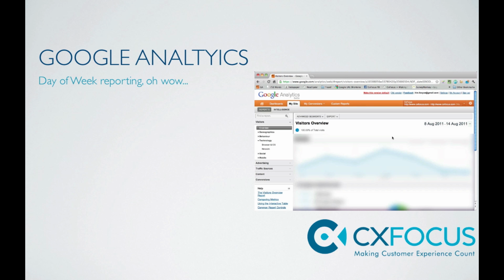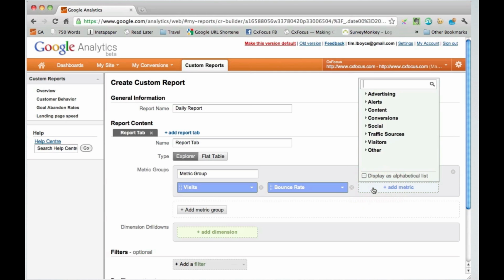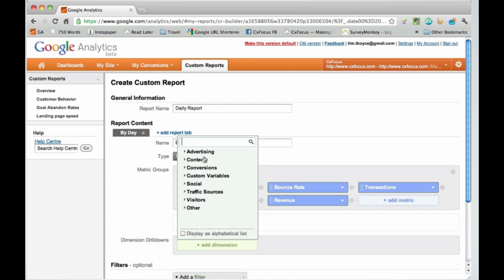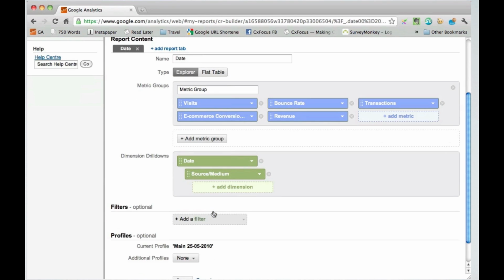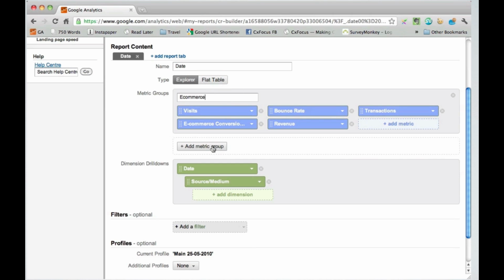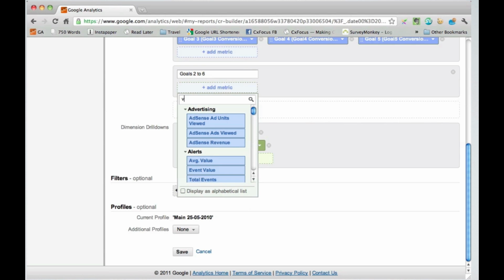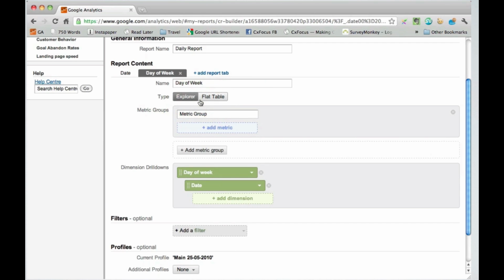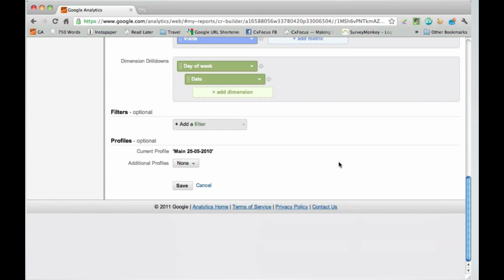How to Report on Day of Week in Google Analytics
= See how to report by day and by day of week in Google Analytics. Really useful for ecommerce and other sites where visits vary during the week. Compare Tuesdays with Tuesdays and Saturdays with Saturdays. Download a copy of the report by logging in to Google Analytics (v5) and using then using this link